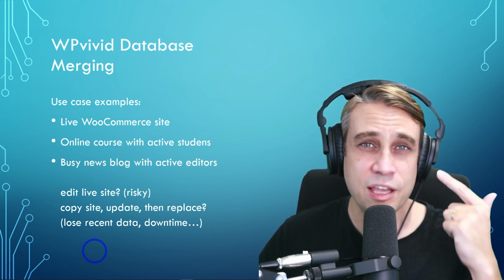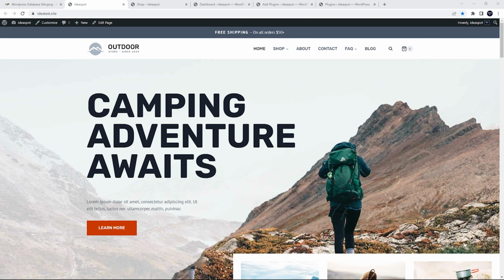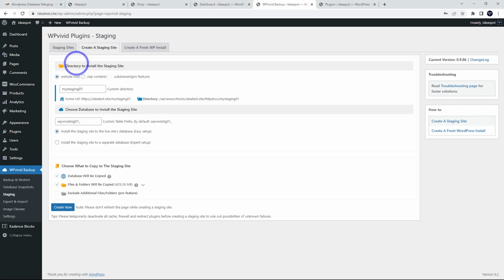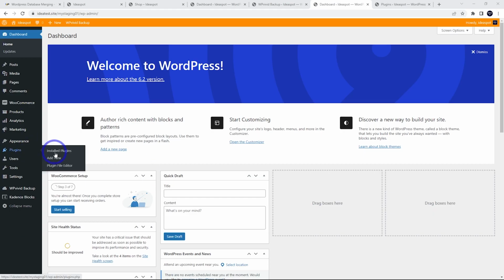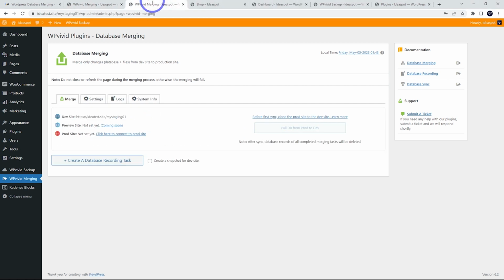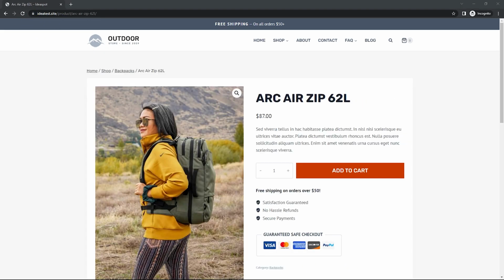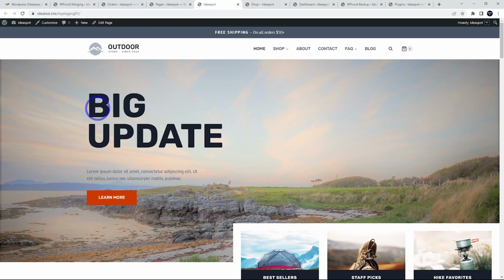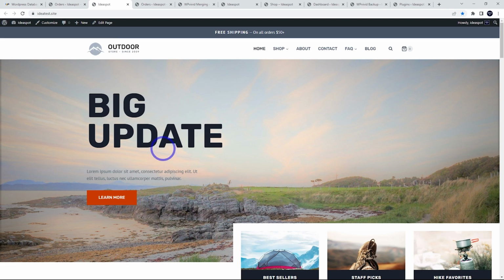How to Merge WordPress Updates into a Production Site | WPvivid Database Merging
WPvivid Database Merging plugin allows you to merge only changes (files + database) from a dev site to a prod site, without overwriting new data on the prod site.